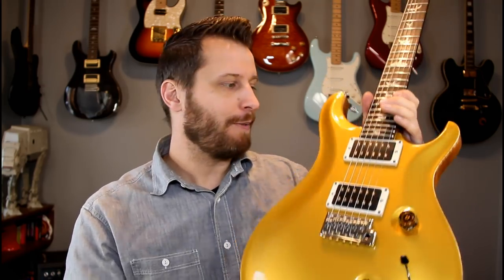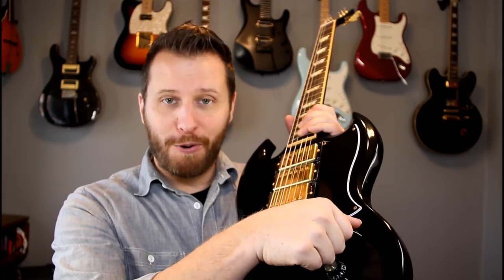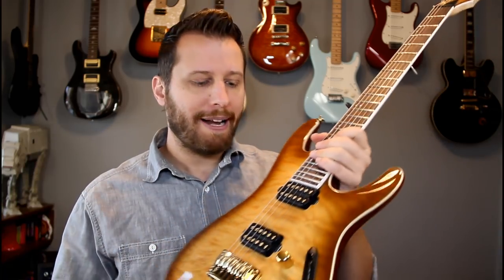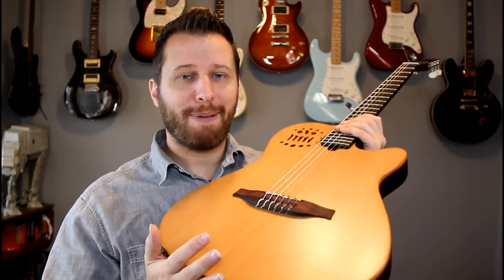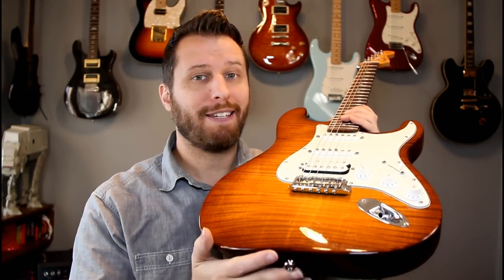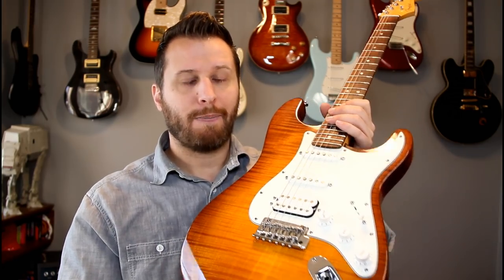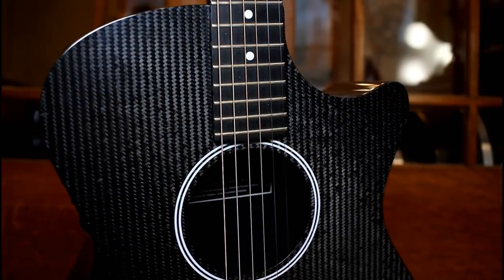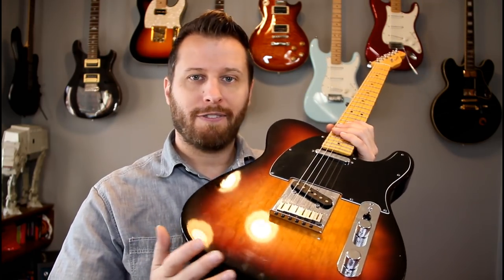Top 10 Guitars In My Collection!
Check out 10 of my favourite guitars - plus a few others that just missed the cut!

TAB STORE:
Songs, Lesson Worksheets, and Guitar Techniques!